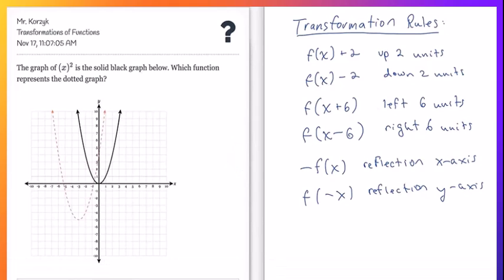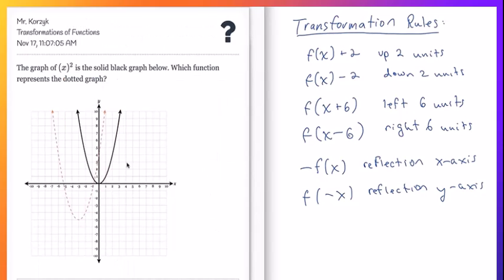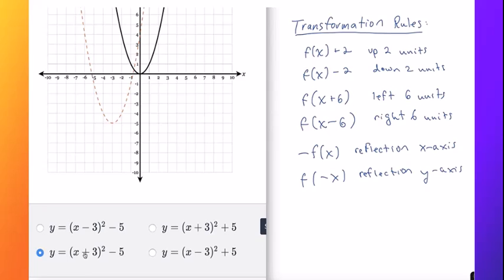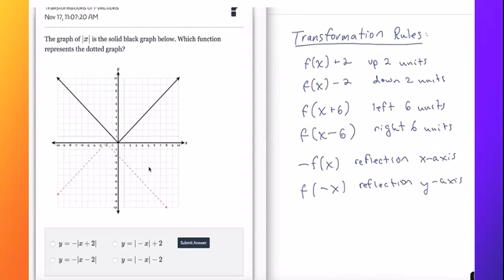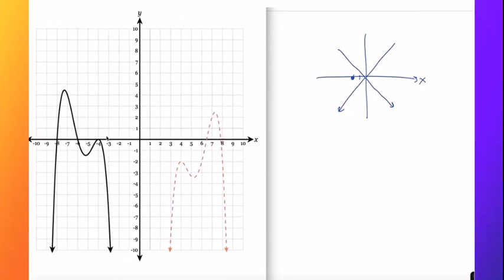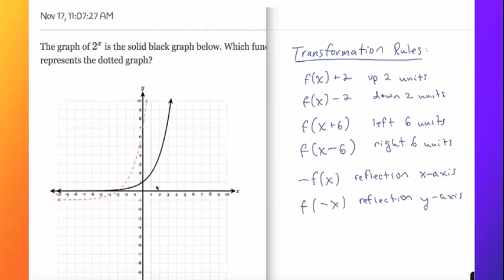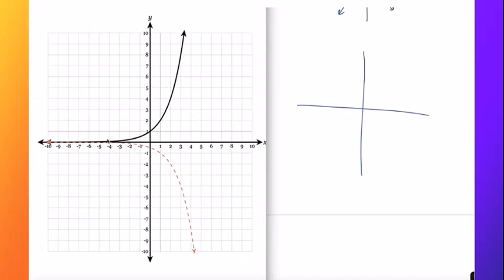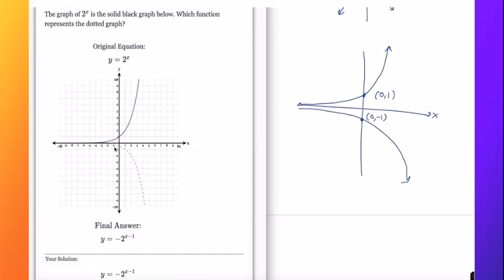Transformation of Function Rules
Examples of Transformation of Function Rules with Absolute Value and Exponential Functions